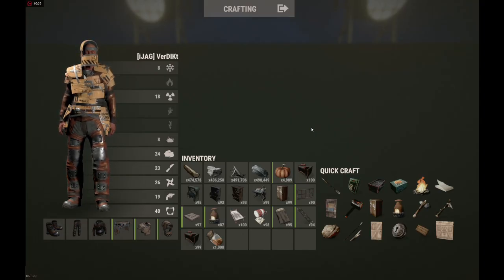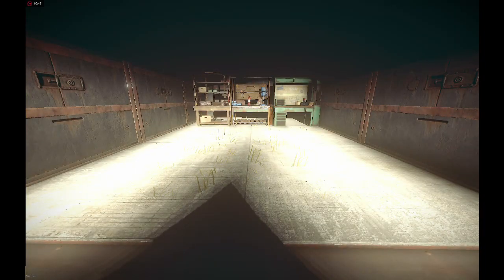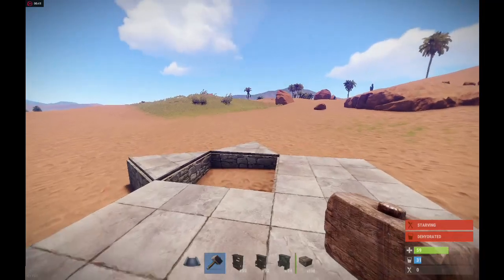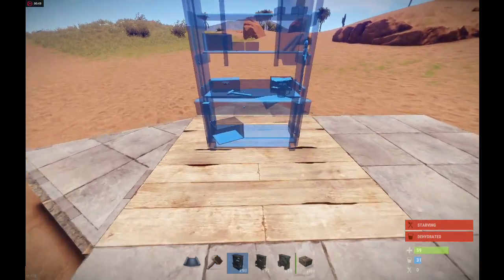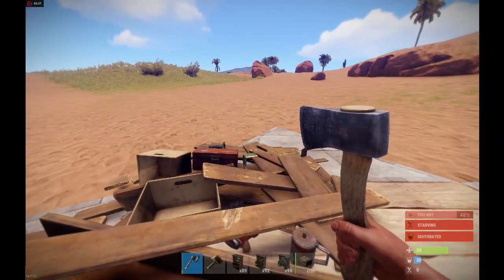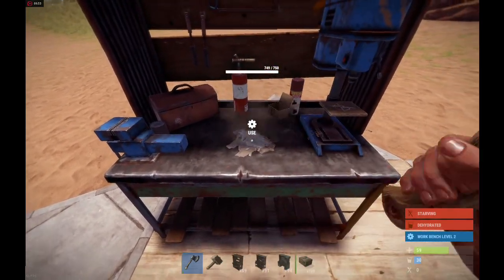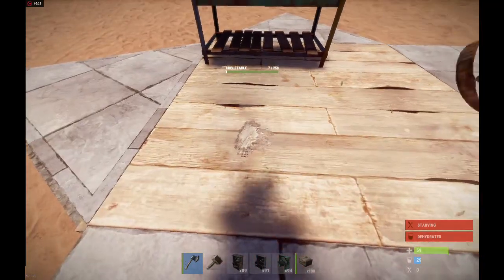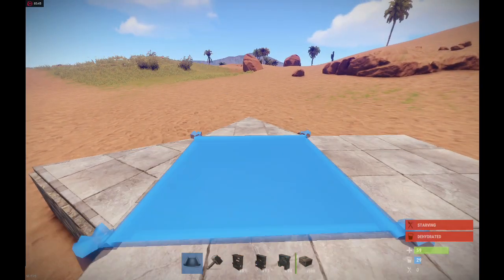The Workbenches #1. Problem. Solved! | Rust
Hey everyone, Not sure how many of you really felt this was an issue. But it was huge for me, So I hope this helps at least a few people.

Base build should be out by the end of the weekend so look forward to that!